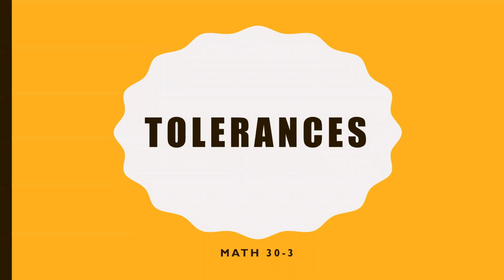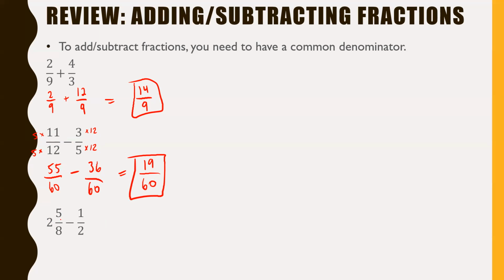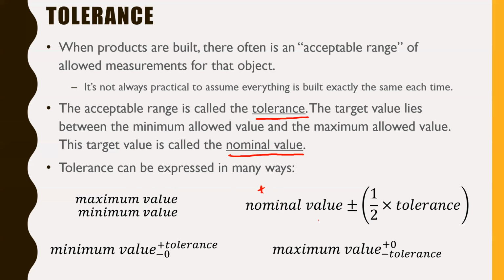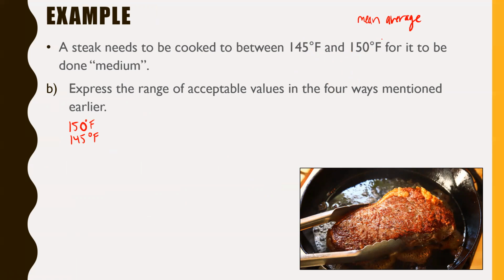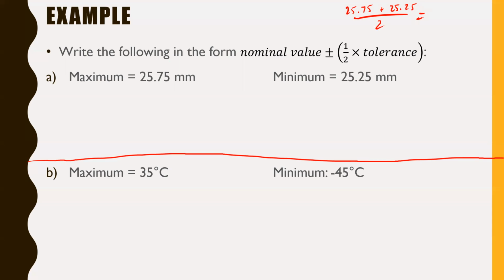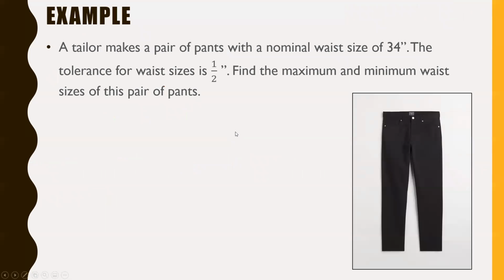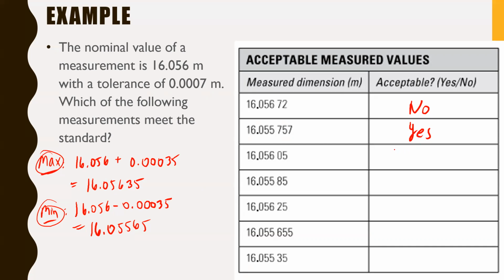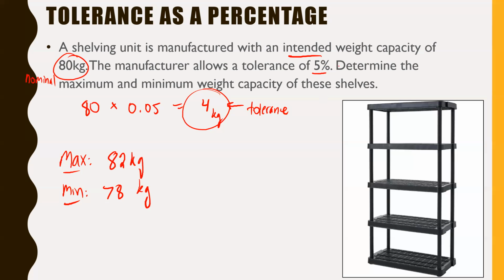Math 30-3 - Tolerances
Hope you can tolerate this lesson ar har har har